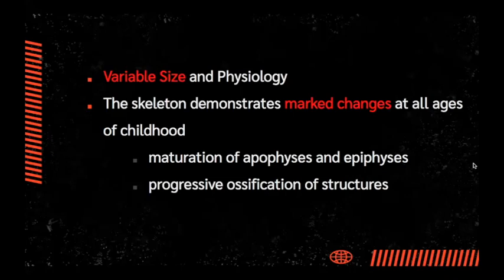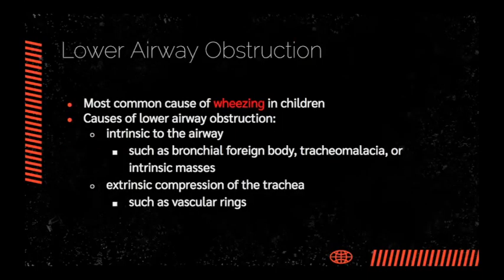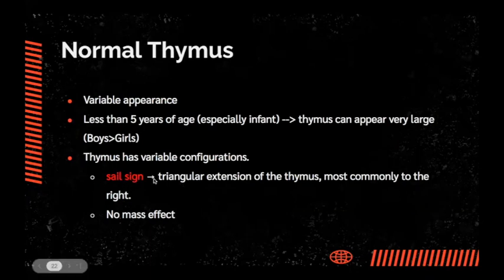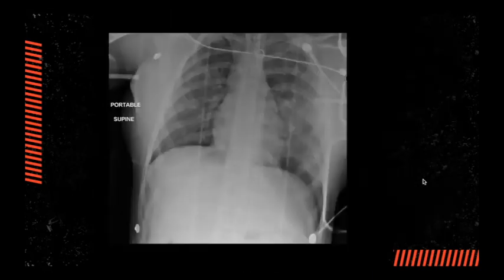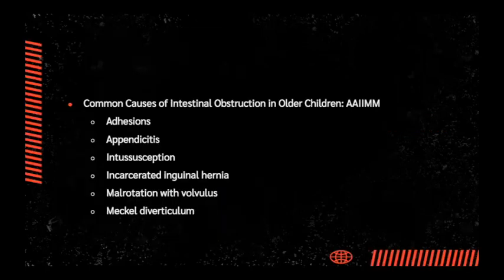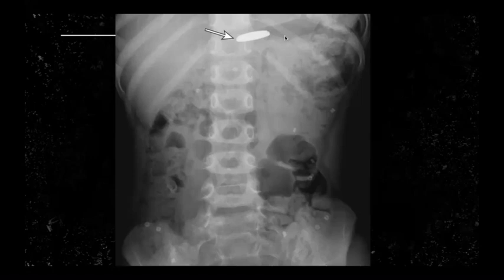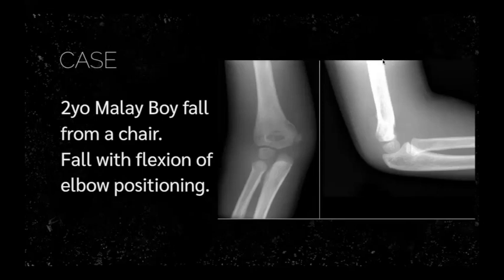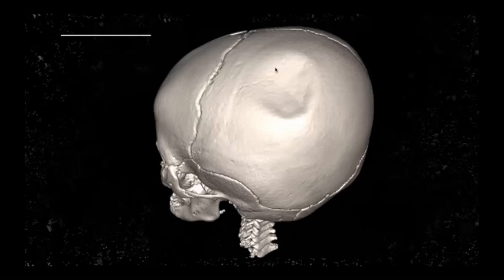Paediatric Radiography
Presented by Dr Adi Afiq, Paediatric Radiology Fellow Hospital Tunku Azizah on 26th July 2022.